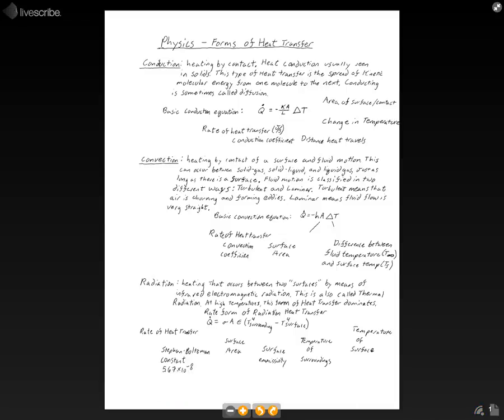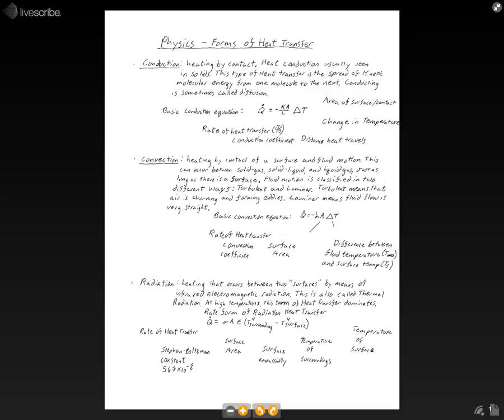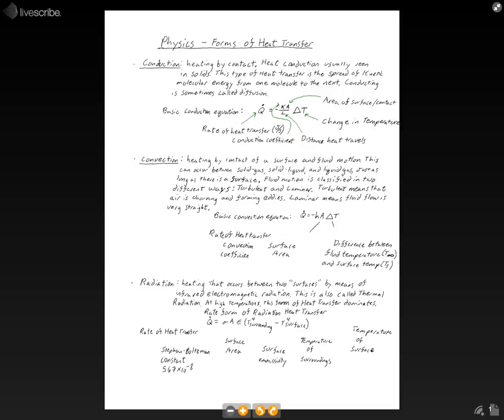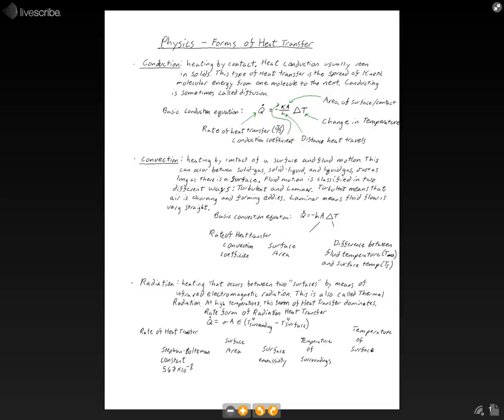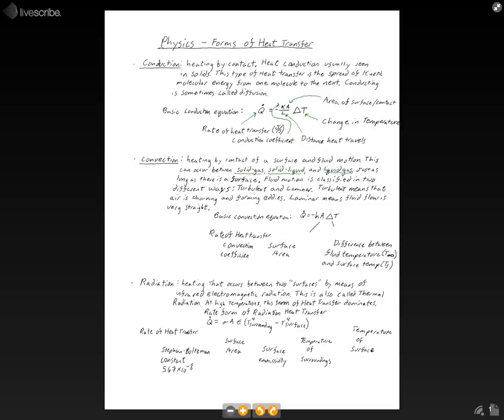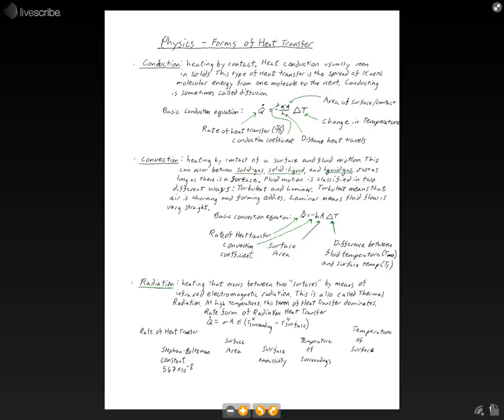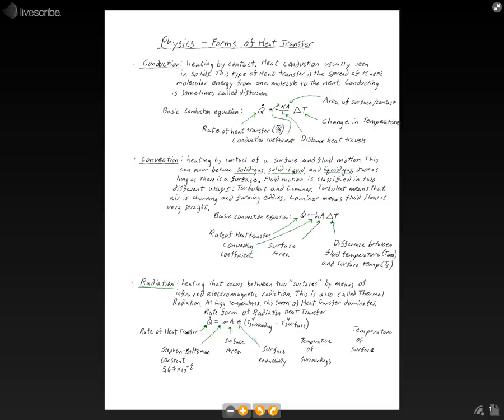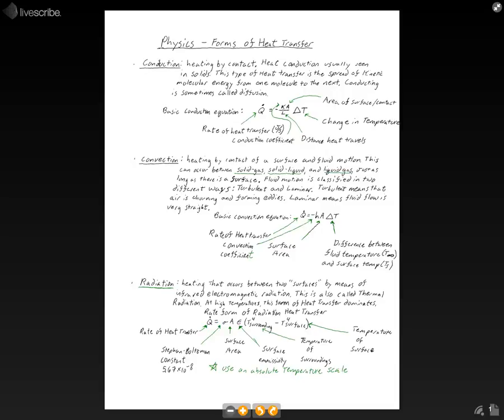Physics Temperature and Thermal Transfer Forms 20140730 104206 13